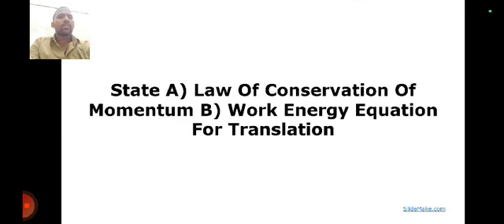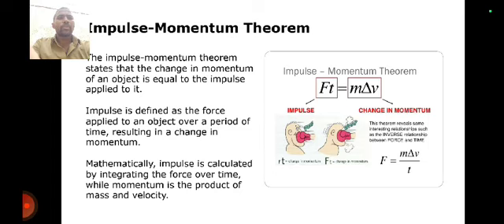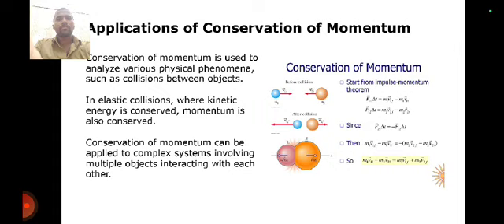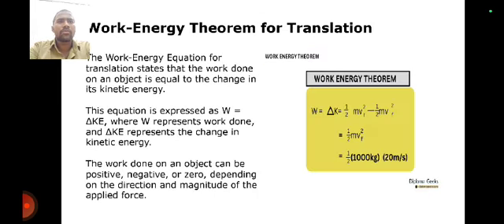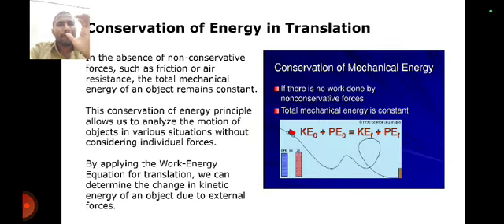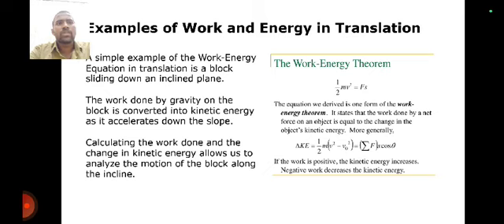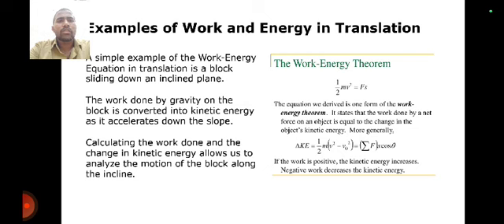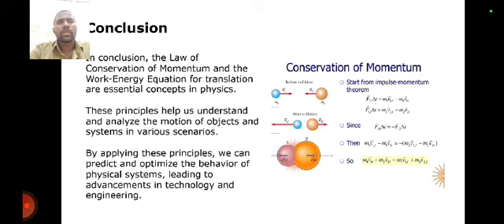June 1, 2024